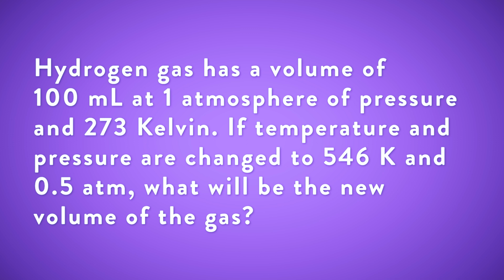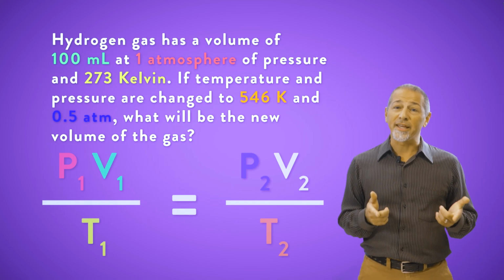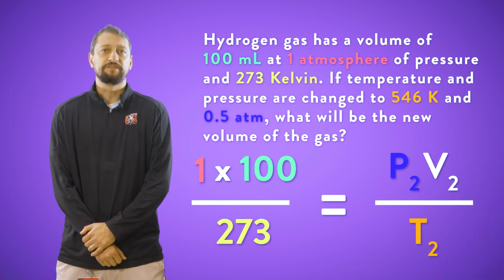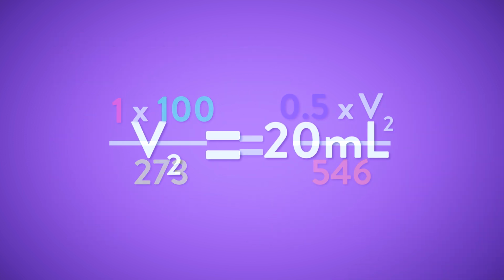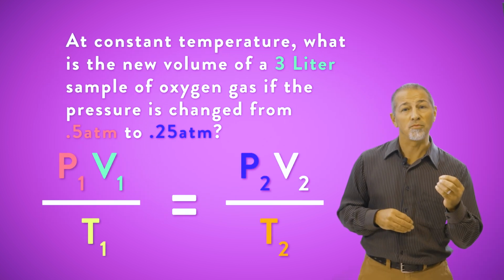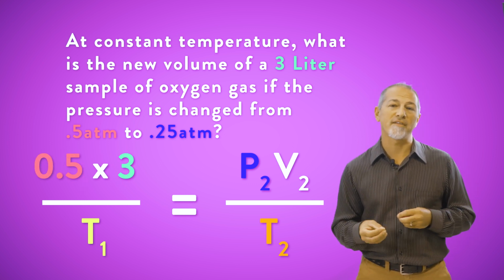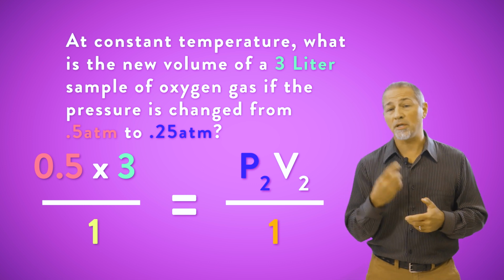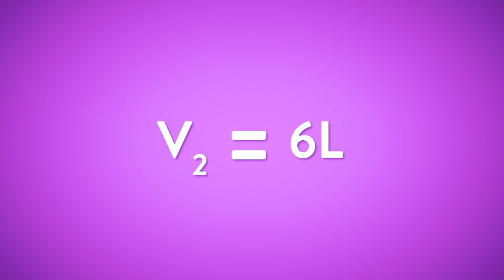Combined Gas Law Test Questions | Science Formulas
You don't need to memorize formulas, but you do need to know how to use them!